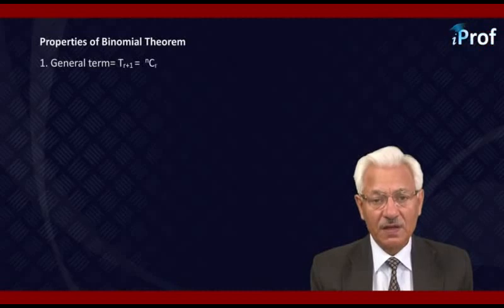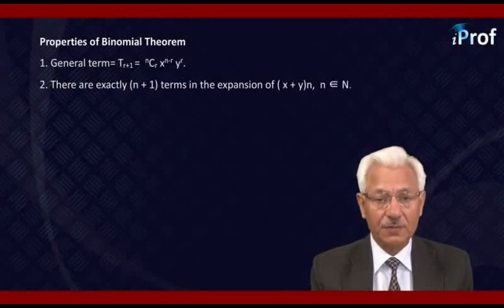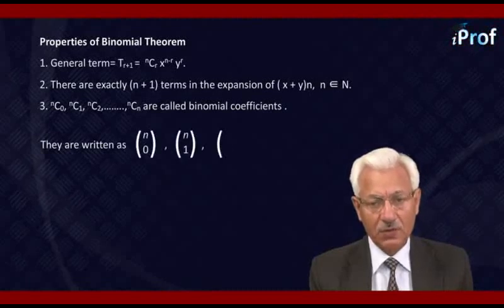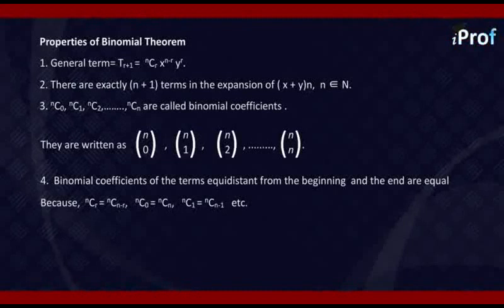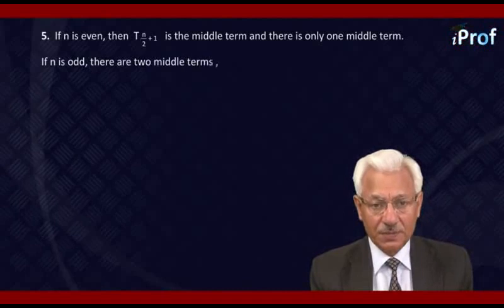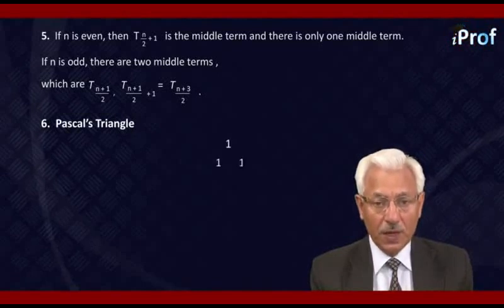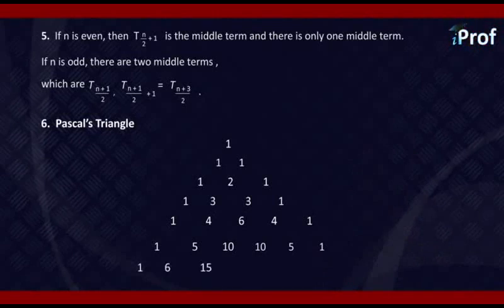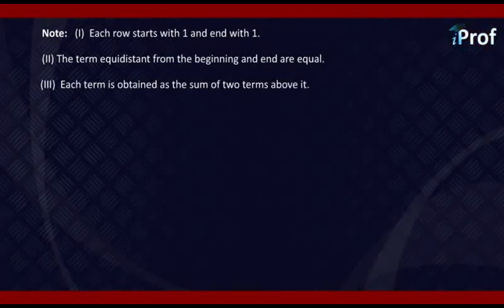Binomial Theorem Properties Part 1 | IIT JEE Maths Videos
In this video, you will learn and study the the properties of Binomial Theorem with explanation. For more videos related to IIT JEE preparation, Download iProf Study Buddy India’s No 1 free educational app to get all study material, tests, notes in a mobile App.